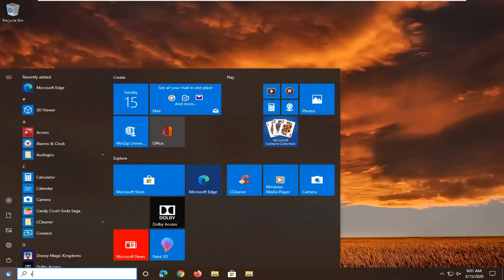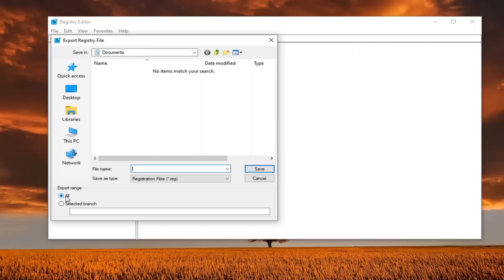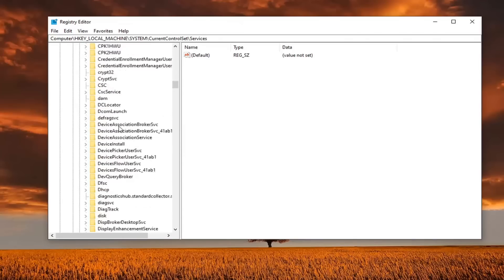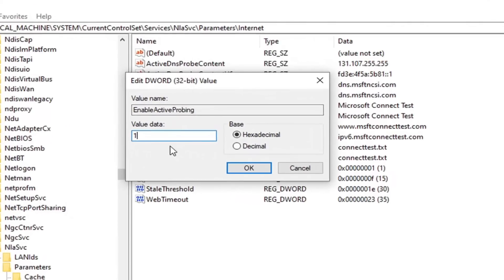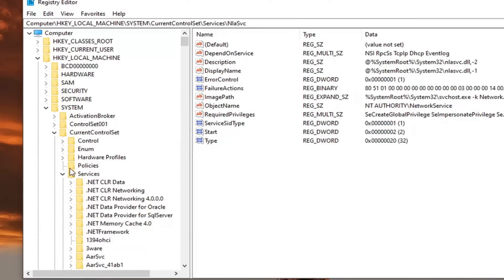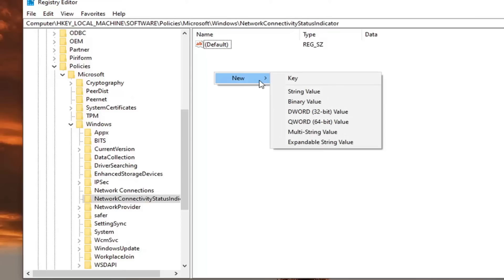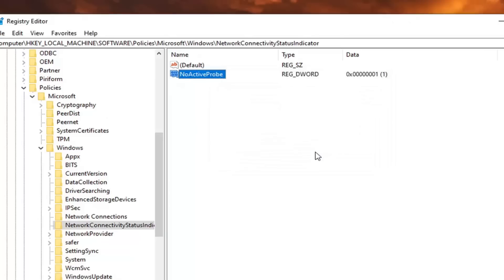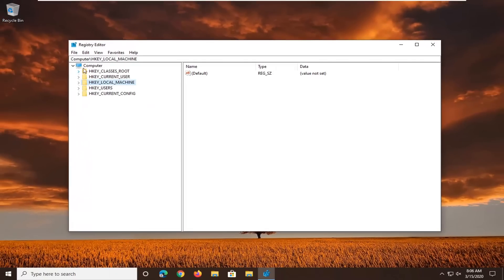Action Needed Wifi In Windows 10 [Solution]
At times, you may have noticed that your Windows 10 displays an Action needed prompt while connecting to a WiFi network. This can occur after a Windows Upgrade or while connecting to a new wiFi network. This is actually good as it makes you aware that your computer is trying to connect to a network. But what if you continue seeing it even for old trusted networks? If you face this issue, you may want to consider disabling this prompt – although this is not something we would like to advise.

If there’s a corporate Wi-Fi setup at your workplace and its network has multiple endpoints, the chances are your computer may not connect to it automatically. Also, upon opening the list of wireless networks, you may notice ‘Action needed’ message underneath the SSID for the enterprise network. When you click on the network and hit ‘Connect’ – a web browser opens with a blank tab.

Firstly, it is essential for us to understand that this behavior is not accidental but occurs by design. Windows uses something known as the Network Location Awareness (NLA) service to detect the properties of a network and determine how to manage connections to that network. This service, in turn, relies on a component named NCSI or Network Connectivity Status Indicator. It is NCSI that determines whether the computer has successfully connected to the network and whether the network has intranet or internet connectivity. Any changes in the network interfaces can trigger the ‘Action Needed’ prompt. To fix it, you’ll need to disable the NCSI active or passive probes used by NCSI component.

Many Windows 10 users from all across the globe are complaining of their Windows 10 computers not connecting to saved WiFi networks automatically even though they have made sure that the Connect automatically option for those networks has been enabled. Such users have reported that their computers only connect to WiFi networks they already remember and should connect automatically to when they either manually connect to them from their computer’s WiFi menu or, in some cases, press the hardware WiFi button on their laptop.

This issue may be caused by either a simple glitch or, in most cases, a system upgrade that causes the computer in question to start turning its WiFi adapter off, and thus requiring it to be woken up following every shutdown or restart, in order to save power. The issue may also be caused by LAN being plugged in, so if you have it plugged in, remove it and reboot to test, if it works and you’re okay, leave this as it is but if it doesn’t work and you want both LAN and WiFi to work, then follow the last method to create a group policy. If you are on a domain network, then the domain policy will override this.